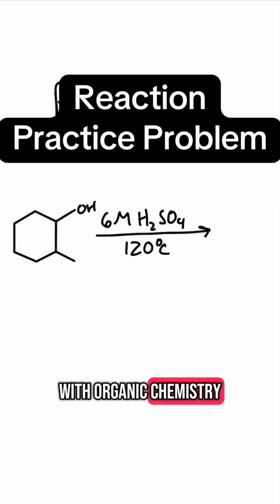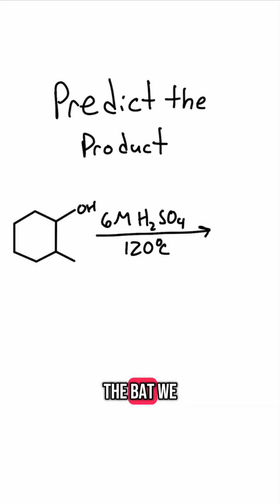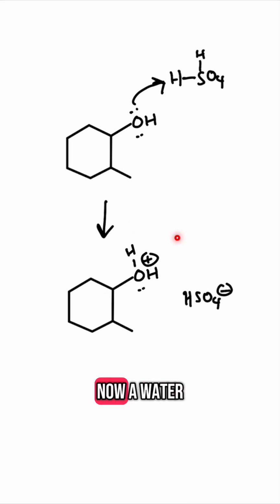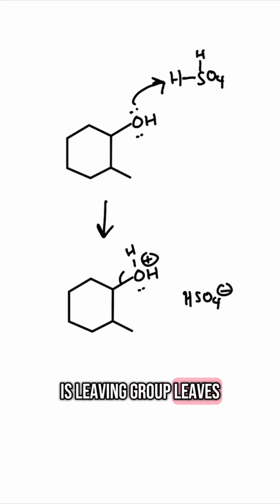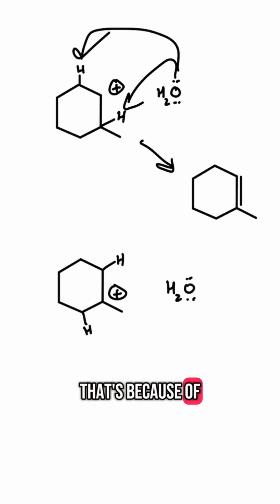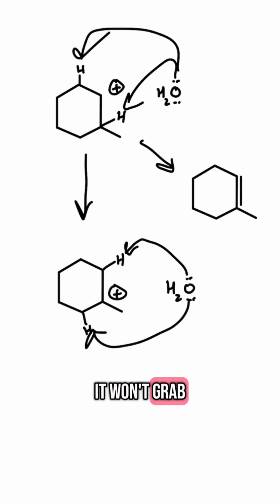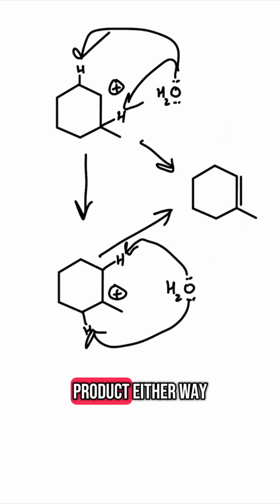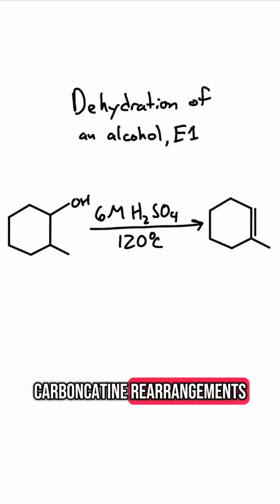Predict the Product [Ep. 2] | Alcohol Dehydration Reaction Practice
📘 In This Video:
Welcome to Predict the Product [Ep. 2]! In this reaction practice problem, we’re looking at the dehydration of an alcohol — a classic elimination reaction. You'll follow along as we identify the mechanism, determine the major product, and talk through the logic behind the reaction.

✅ What You'll Learn:

How to recognize alcohol dehydration reactions

E1 vs. E2 mechanism tips

Zaitsev vs. Hofmann products

How to predict the major product step-by-step

🧪 Test yourself before I reveal the answer — can you get it right?